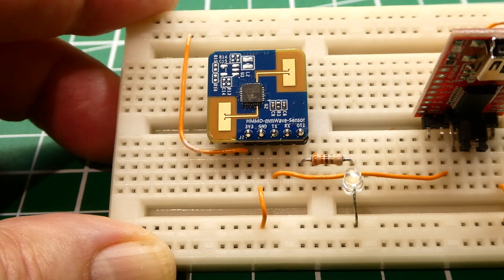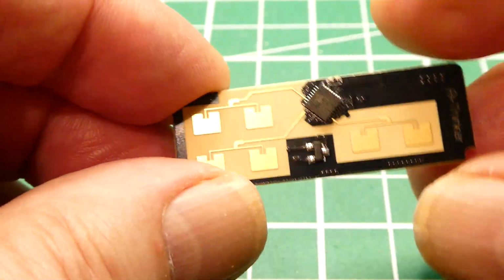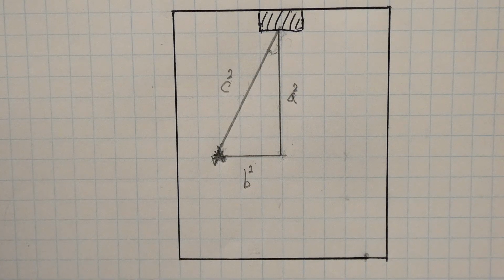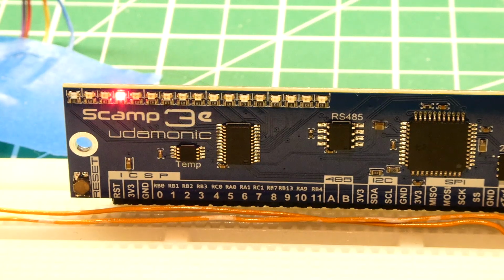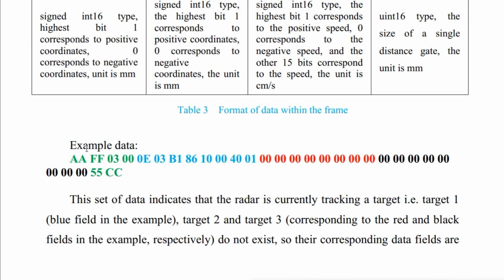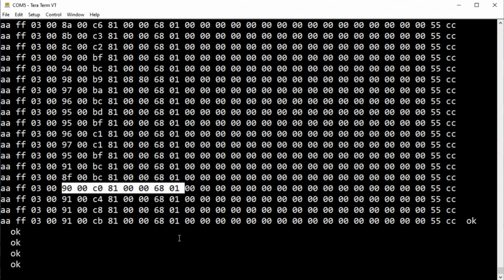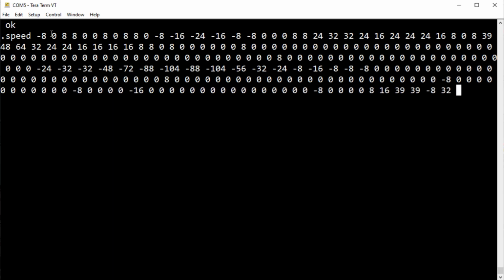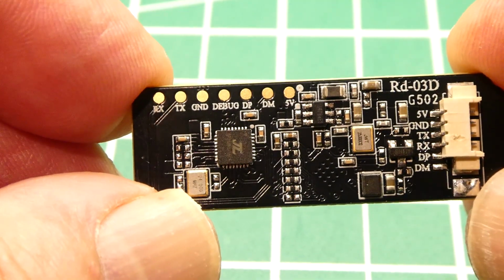Human Tracking Sensor / Rd-03D / mmWave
This video will describe how to extract data from the mmWave Rd-03d sensor to track human activity in a room.